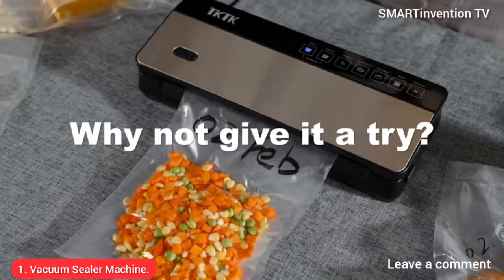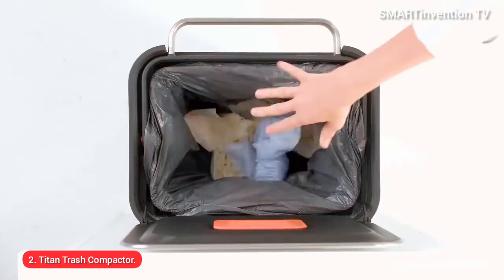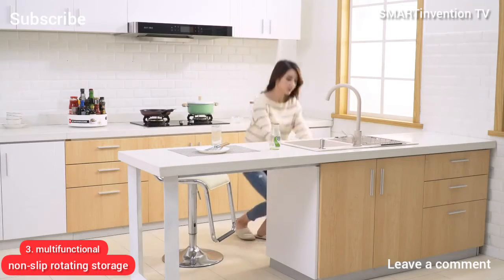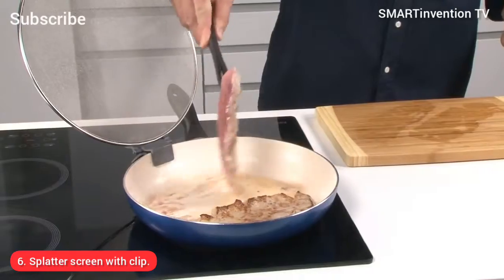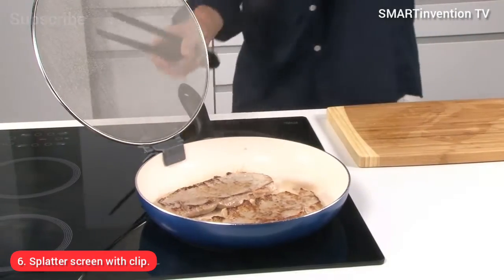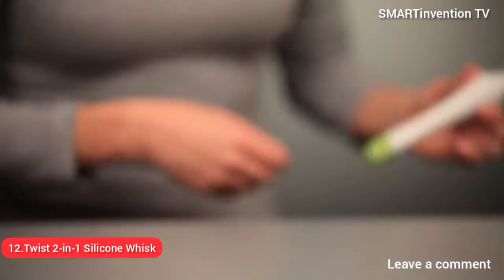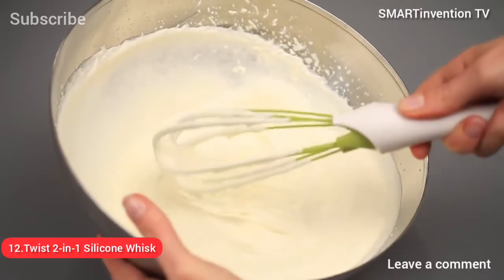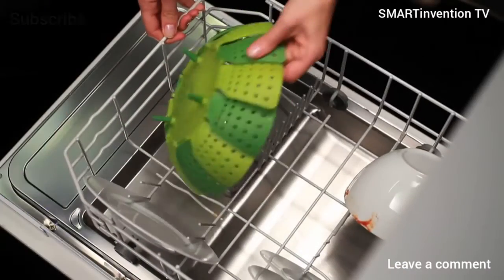13 most amazing and unique kitchen gadgets for every home | amazon kitchen gadgets 2021.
13 most amazing and unique kitchen gadgets for every home | amazon kitchen gadgets 2021.

Hi guys, welcome to smart invention tv.

In today's video, we have combined the 13 best and unique kitchen gadgets For Every Home, that will make your cooking easier.

Mystic 🎵🔗🎶

1. Vacuum Sealer Machine.

TKTK. 7 in 1 vacuum Sealer Machine with advanced air sealing technology, subjected to harsh laboratory testing, designed to provide a secure, airtight heat seal to keeps food to stay fresh and flavorful up to 5 times longer, preventing spoilage and food waste, helping save money and space. Make the automatic food sealer be a good helper in your life.

2. Joseph Joseph Titan Trash Compactor.

Is an Intelligent Waste Titan Trash Can Compactor, an integrated odor filter compartment inside the lid holds replaceable carbon filters?

Titan is an innovative trash can with a hygienic compaction system that reduces trash after compaction.

3. multifunctional non-slip rotating storage tray

The anti-slip performance is excellent, when you rotate it, you don't have to worry whether the items in the storage box will slip out.

 It makes every item easy to be reached, even when it is stored on upper shelves.

Help you save a lot of counter-top space. Whether the house is big or small, a neat and orderly room can always bring you a good mood.

 Organizing All The Cosmetics, Seasoning, Detergents. Rotate it to get the thing you want!

5. Joseph Joseph Chop2Pot.

These clever folding chopping boards make it easy to transfer chopped food into a pot or pan without dropping any along the way.

The original folding chopping board

Innovative folding design for easy food transfer

When the handle is squeezed, the sides of the board fold up forming a chute down which chopped food or waste can be neatly guided

Textured, knife-friendly cutting surface

Soft-grip handle and non-slip feet.

6. Splatter screen with clip.

Excellent as a shield for the cooker and kitchen unit against messy splatters during intense frying. Provided with a multi-purpose clip for all common types of frying pans with diameters from 18 to 28 cm Use the clip to attach the splatter screen to the rim of the frying pan.

7. M-Poach Microwave Egg Poacher.

Preparing poached eggs can be tricky. This can be quickly and easily replicated in a microwave oven with this clever design. Simply fill the poacher with water and then break in an egg. Cover with the lid and microwave on full power for the specified time. To serve, simply lift and drain the cooked egg with the integrated colander.

12.Twist 2-in-1 Silicone Whisk

This innovative product incorporates two essential whisks in one stylish design. As a flat whisk, Twist is ideal for mixing sauces in low pans or for making gravy in roasting trays. Its silicone-coated steel wires are suitable for non-stick cookware and are perfect for combining ingredients, preventing them from burning on the bottom of a pan. With a simple turn of the handle, Twist also becomes a highly effective balloon whisk, allowing egg whites to be whipped into perfect peaks. The Twist whisk can be easily dismantled by removing the bottom knob for cleaning.

13. Joseph-Joseph-Lotus-stoom-mand

This steamer basket design is taken to levels of practicality and convenience with this high quality, colourful, contemporary version. The unit has self-adjusting sides to fit pans, heat-resistant silicone feet and an enhanced silicone finger guard. It has a large capacity when fully open, but folds neatly away for storage. The unit is non-scratch and suitable for use with both steel pans and non-stick cookware. Heat resistant up to 110 degrees Celsius/230 degrees Fahrenheit. Dishwasher safe.